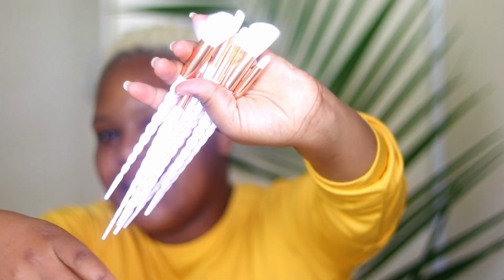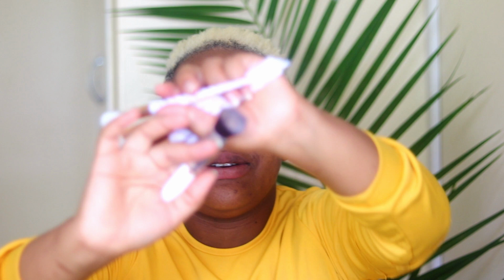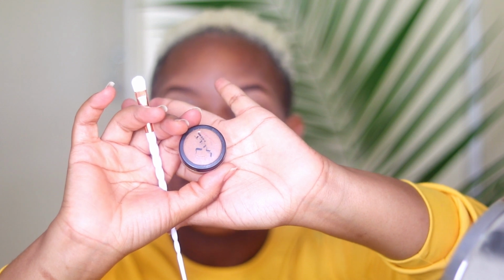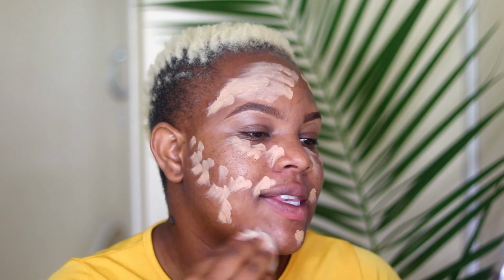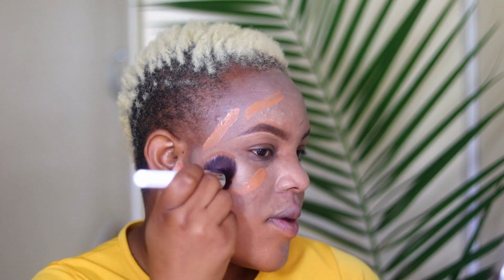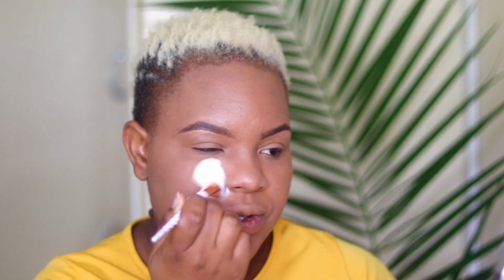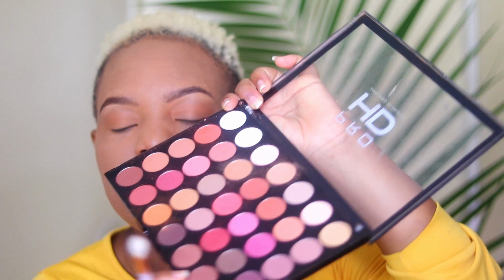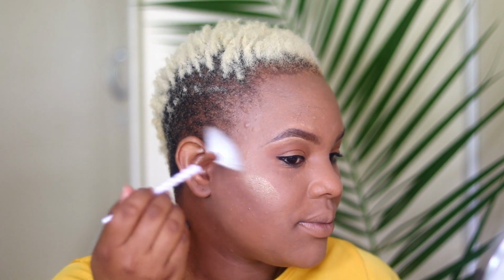My eveyslayday mummy makeup look || Zimbabwean Youtuber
Hi
So I been pregnant for a minute now and during that time I did not look so wow. So to make up for that lost time I wanna slay so badly. The problem is I have less time now, hence I created a quick and easy makeup look.

Socials